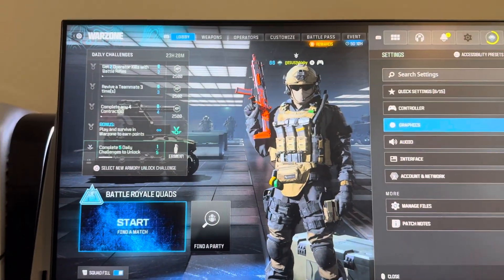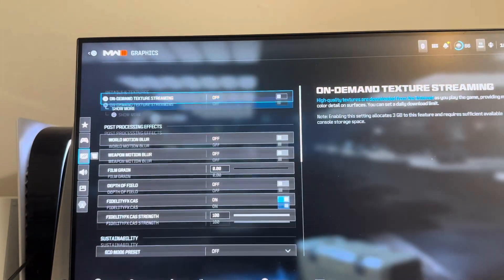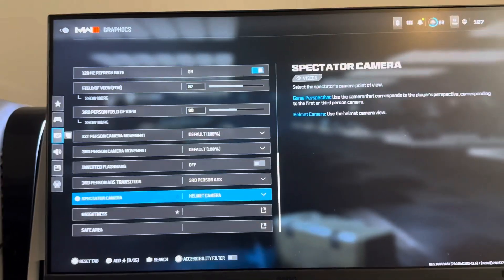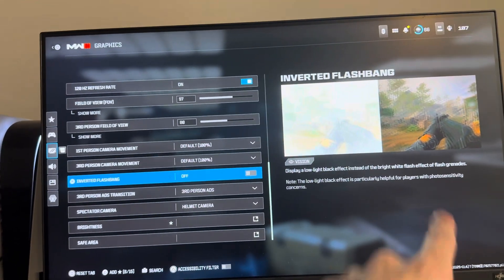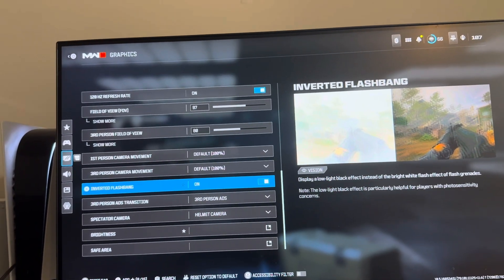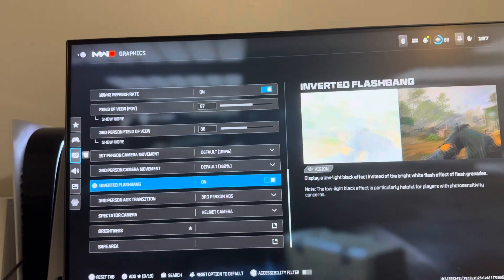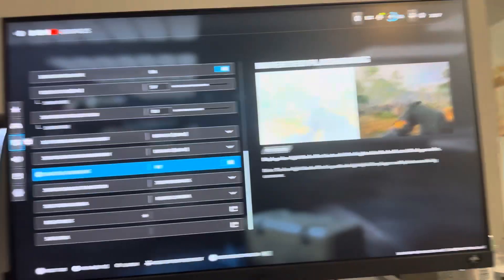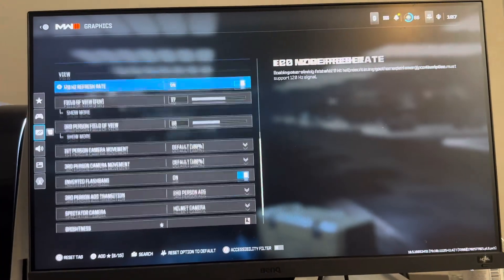Warzone 3: How to Invert Flashbang Effect Color to Black Tutorial! (Easy Method)